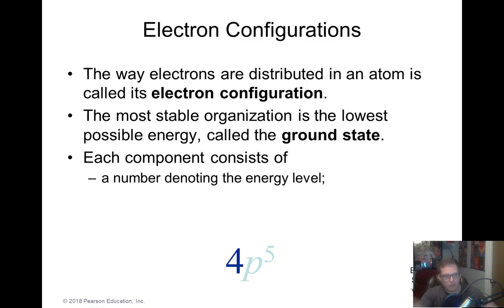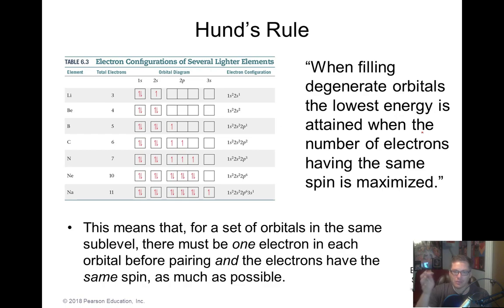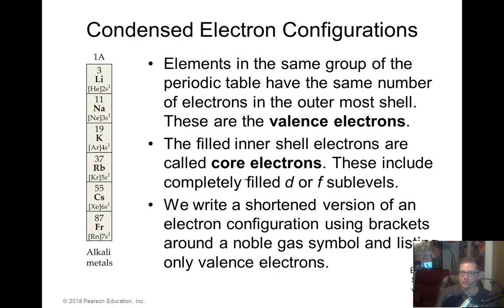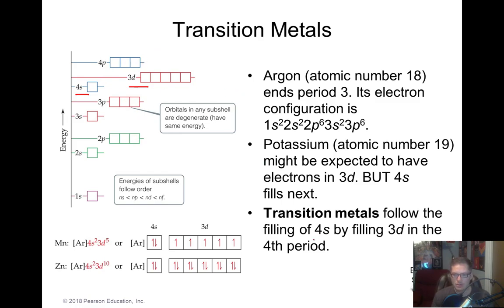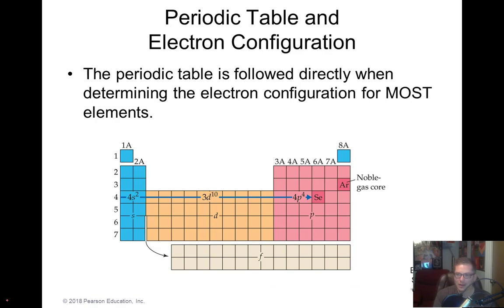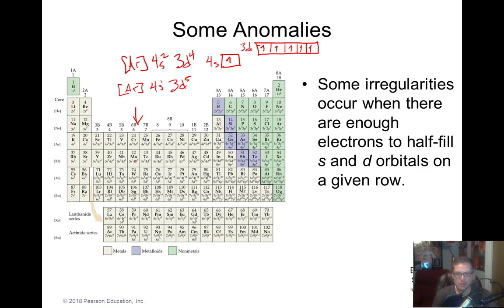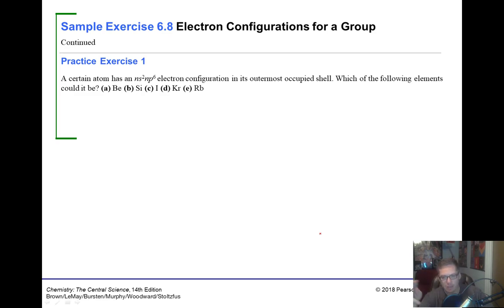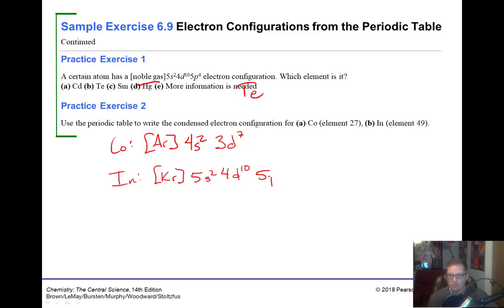Chem 2 Unit 2 Electron Configurations